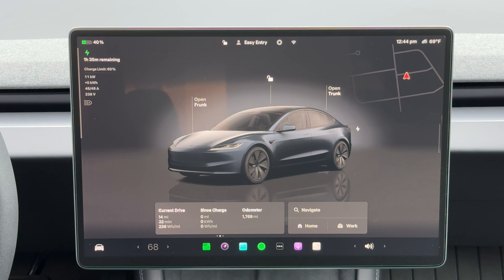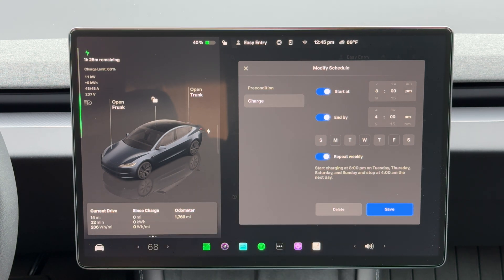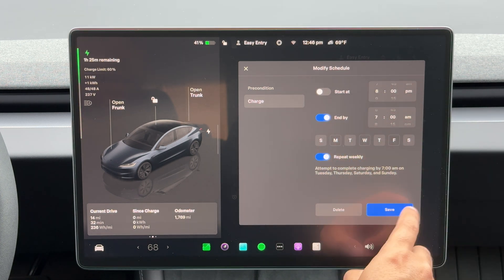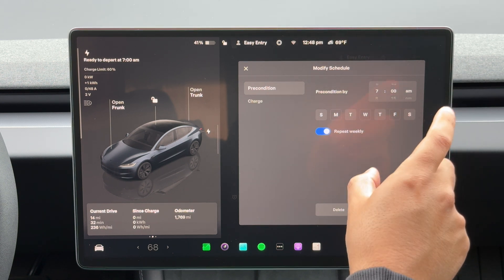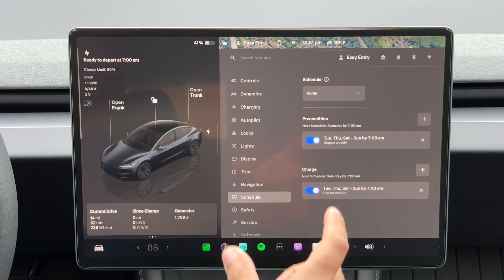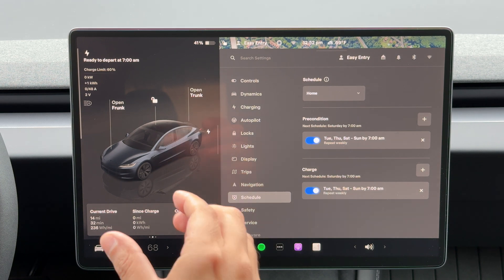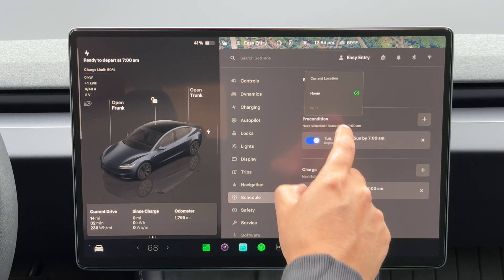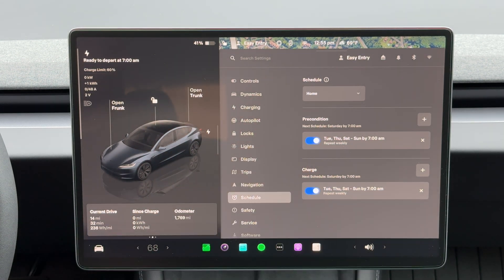How to Master Tesla Charging & Preconditioning | Set Times for Maximum Efficiency & Peak Performance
⚡️Learn how to unlock your Tesla’s full potential with this step-by-step guide on how to set charge and preconditioning times. I’ll show you how to optimize your battery for better efficiency, extended range, and ultimate convenience by scheduling your Tesla to charge and warm up when you need it. Whether you’re preparing for a long road trip or just your daily commute, these tips will help you get the most out of your Tesla. Watch now to see how you can take control of your Tesla’s performance!

⬇️ My Accessories ⬇️
Spigen Rear Screen Protector
JAWJUT Center Console Organizer
Floor Mats
Spigen Screen Protector
Mud Flaps
Rear Trunk Organizer Bins
Jack Pads
Silicone EZ Pass Holder
Rear Bumper Guard Protector
UGREEN Micro SD Card Reader
Samsung Pro Endurance Micro SD Card 256gb
Fantik V8 Mate Vaccum
Vicseed Phone Holder

Music from Audiio.com: Beach Tiger - Hard to Love (Instrumental)